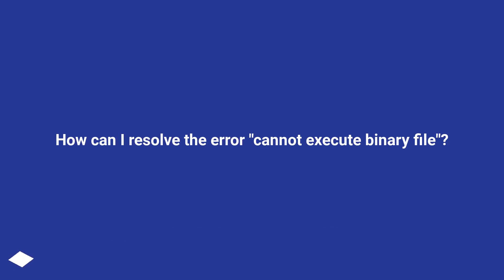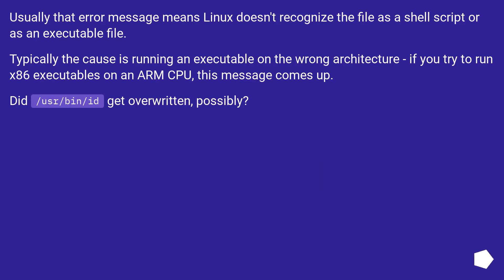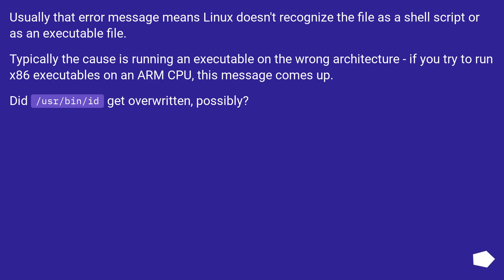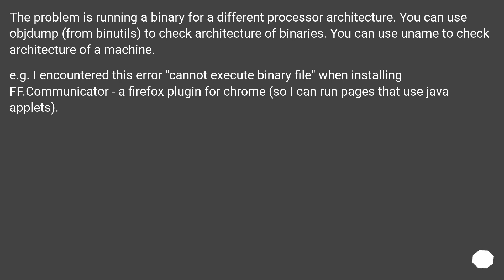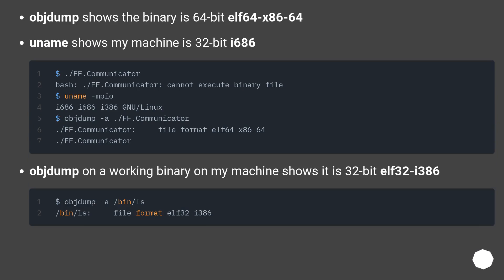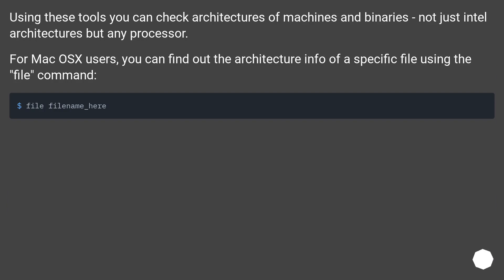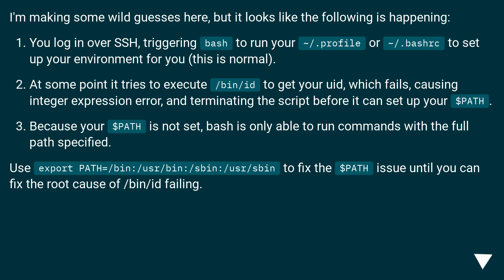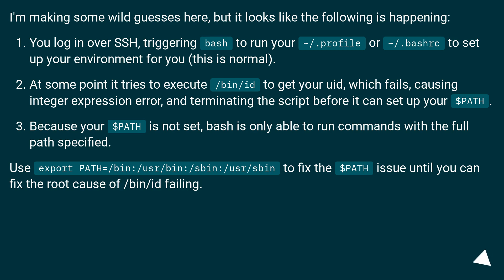How can I resolve the error "cannot execute binary file"?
Chapters
00:00 Question
00:36 Accepted answer (Score 120)
01:07 Answer 2 (Score 42)
01:26 Answer 3 (Score 16)
02:47 Answer 4 (Score 7)
03:44 Thank you